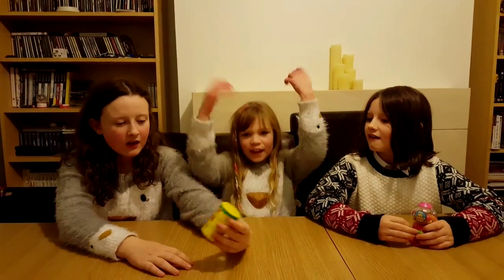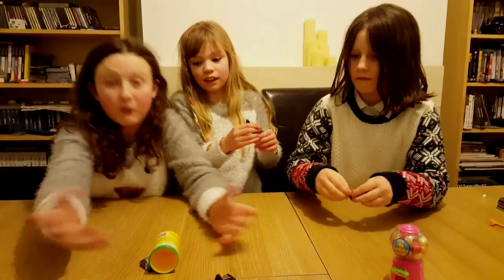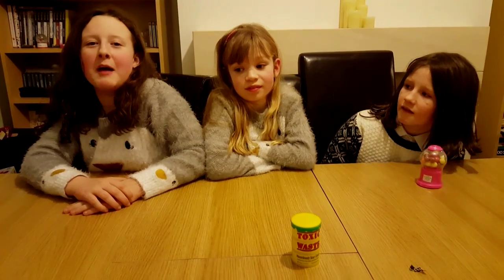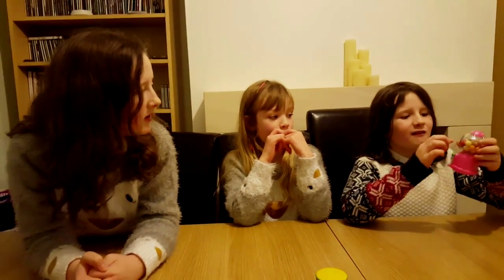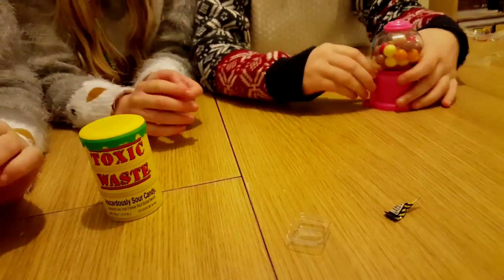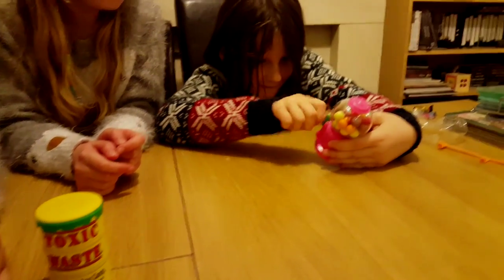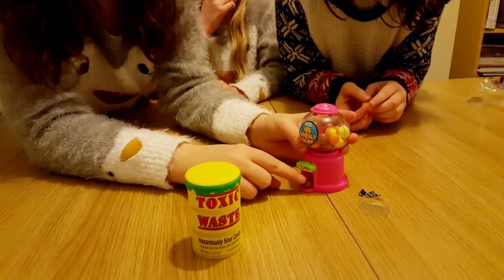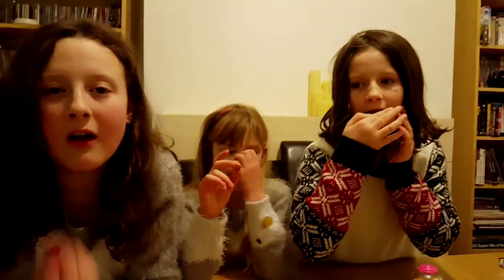Candy Reviews Toxic Waste Sour Sweets Gumball New 2016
Candy Reviews of Toxic Waste Sour Sweets and Gumball Machine. New 2016